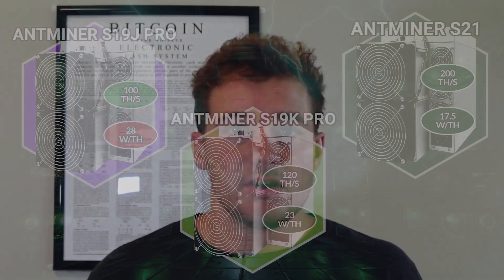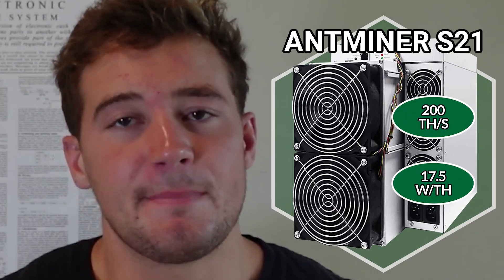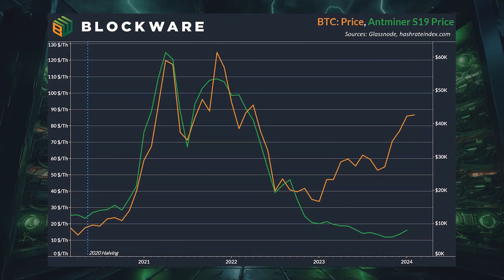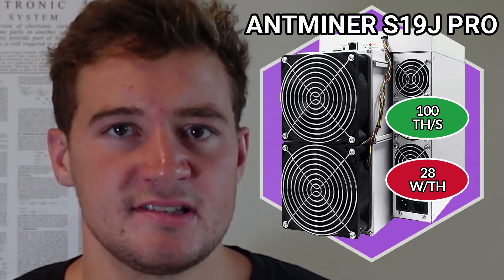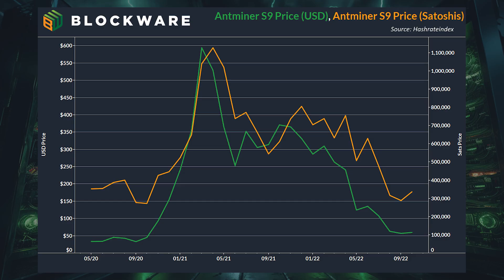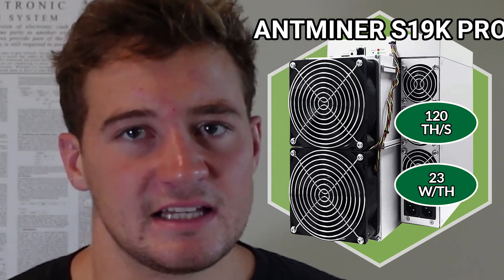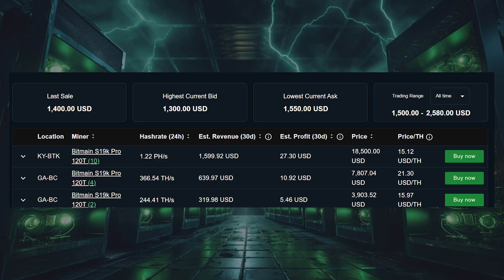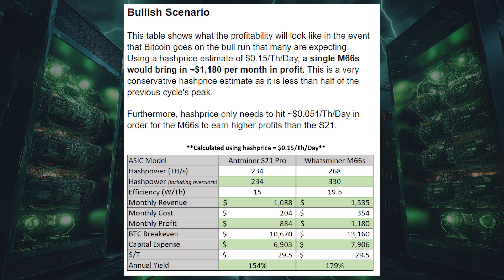Different Bitcoin Miners (ASICs) Explained